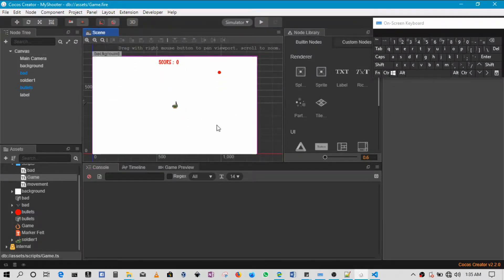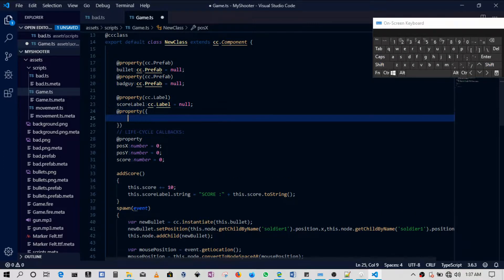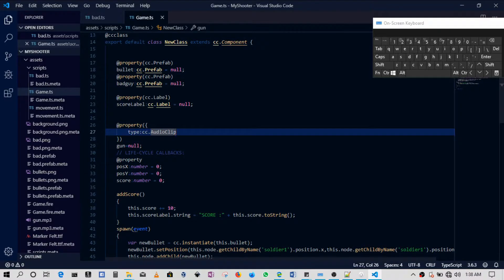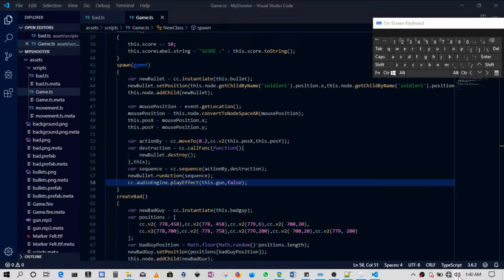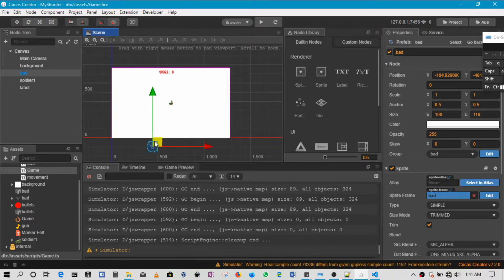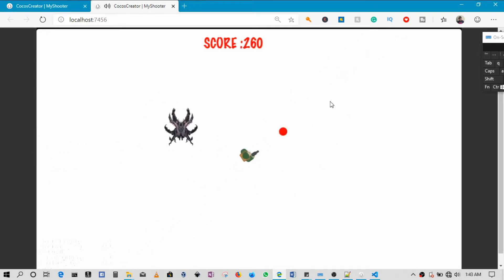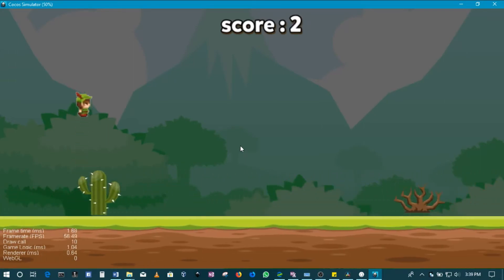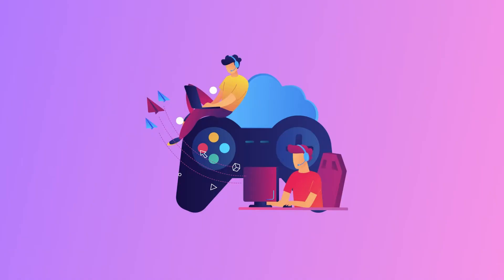Creating a Top Down Shooter Game | Cocos Creator Tutorial 10 | Adding Sound Effects in Cocos Creator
In this video, I will be showing you how to add the bullet sound effect that will be played when the player shoots the bullet. This is the last video in this series on creating a top-down shooter game using cocos creator.

Access all my Cocos Creator classes on skillshare for free (2 months) if you sign up on this

In this video series, we are creating a 2D Top-Down Shooter Game that allows the player to be able to move their mouse and point at incoming that is spawning around the world. This is a very simple game that can be completed in less than 2 hours. We are exploring a number of topics such as mouse events and specifically how to make the player to always face where the mouse is pointing, simple collision detection using the collider components, spawning enemies, adding sounds, and adding scores. This is video series is meant to be as quick as possible, more in-depth classes can be found in some of my courses on the links in the description if you want further help. Lets get coding ! ! !